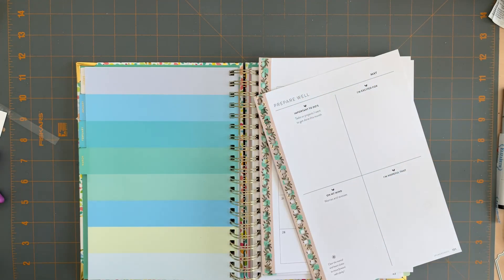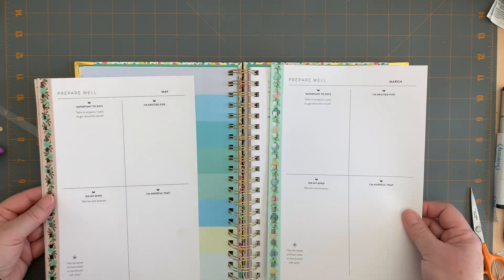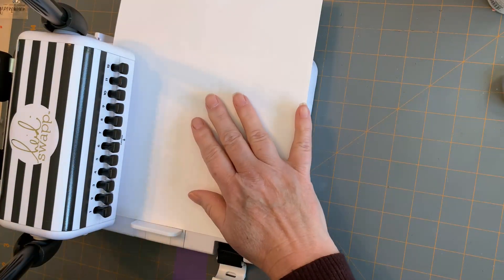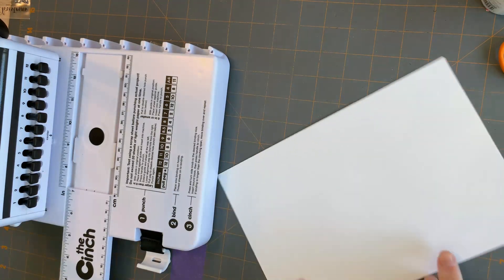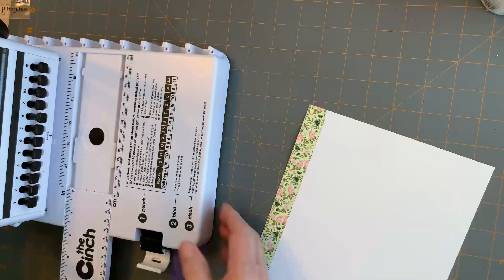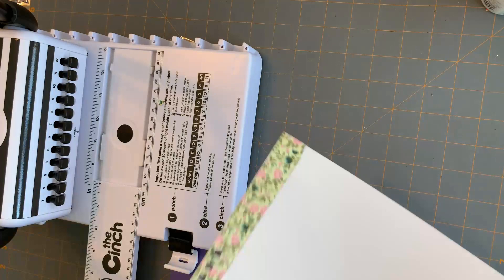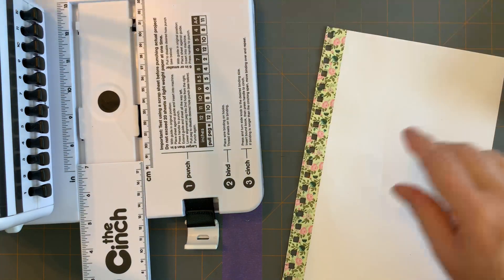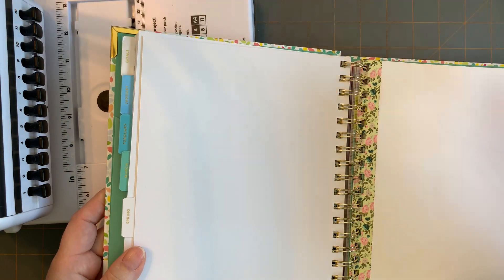Add pages to your 2020 Powersheets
Use these easy tips to add pages to your 2020 Powersheets Planner. It's a Cinch!